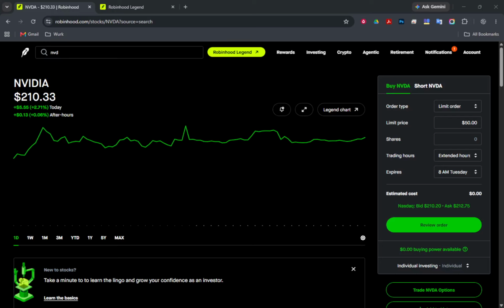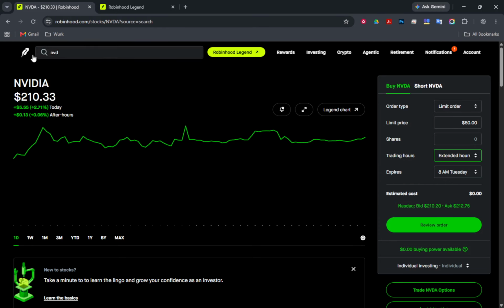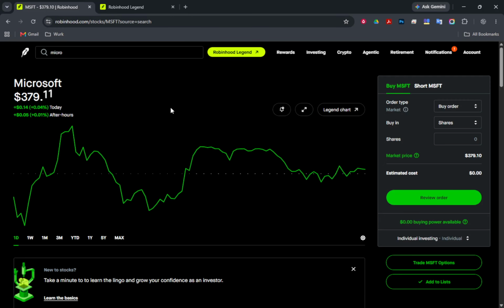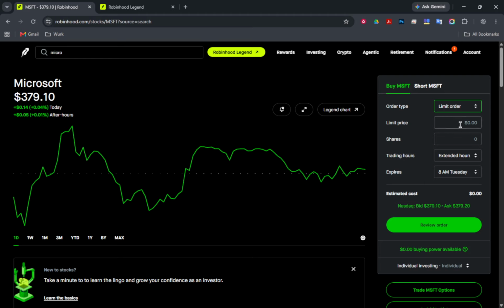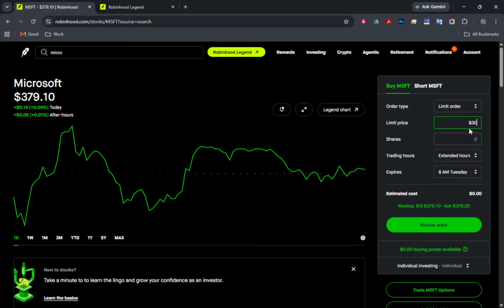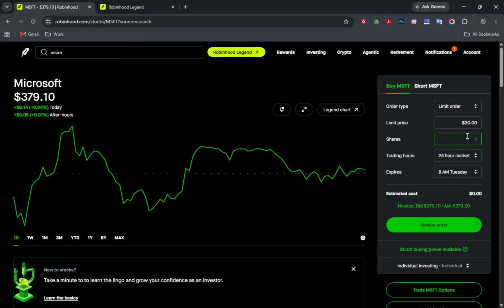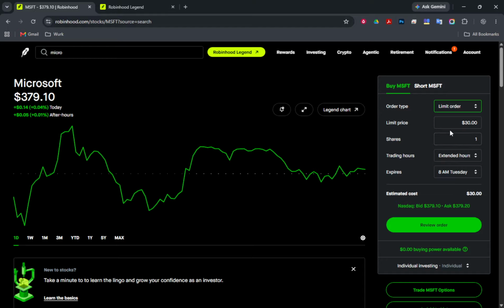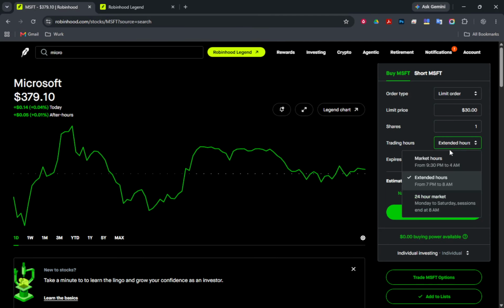How to Use Robinhood Extended Hours [2026 Full Guide]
How to Use Robinhood Extended Hours

Are you ready to take your trading game to the next level? In this video, we dive into the powerful world of Robinhood's extended hours trading. Learn how to seize opportunities before the market opens and after it closes, allowing you to react to crucial events and news with confidence. We’ll guide you step-by-step on how to navigate the app, select stocks or ETFs for trading, and execute limit orders during premarket and after-hours sessions. Discover the benefits and risks of trading outside regular hours, including the potential for lower liquidity and higher volatility. Whether you're a seasoned trader or just starting, this comprehensive guide will ensure you're well-prepared to make smart investment decisions. Don't miss out on the chance to maximize your trading strategy with Robinhood's unique features!